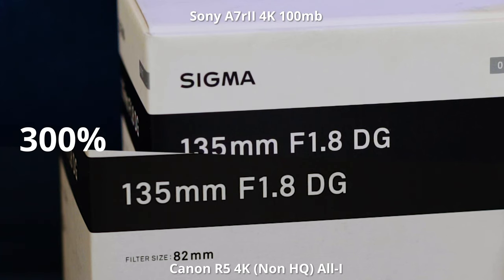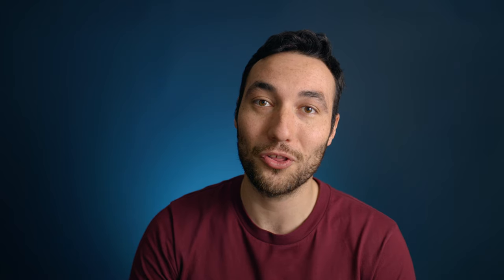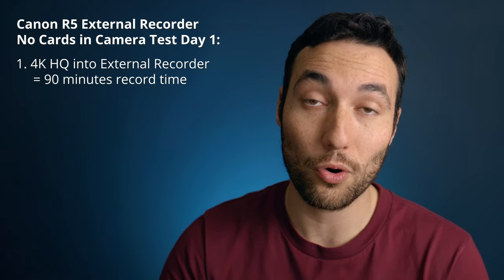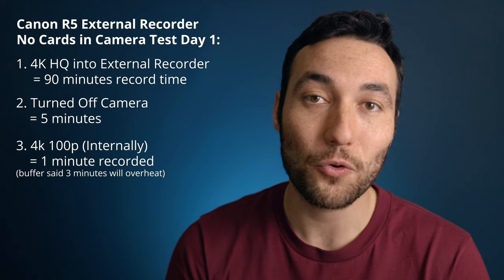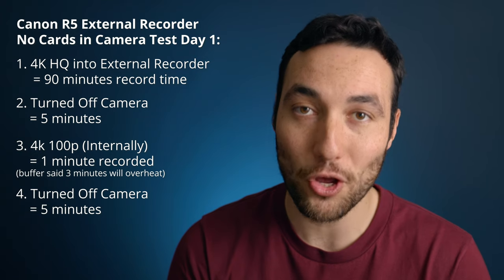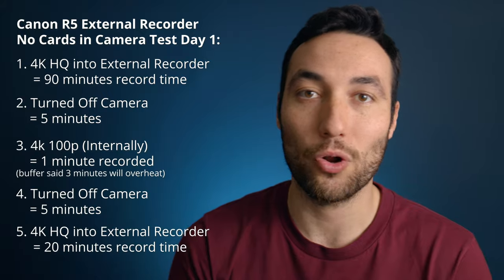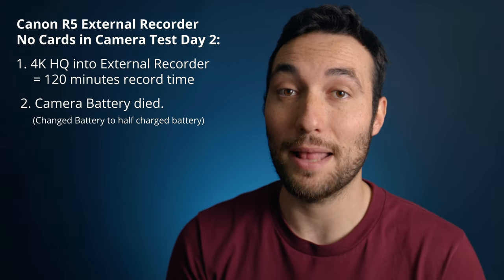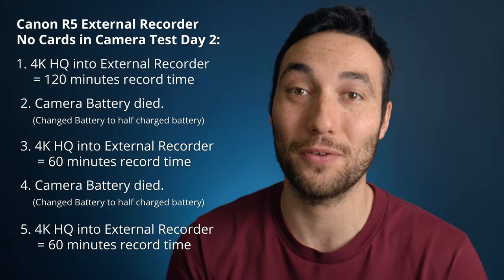Canon R5 with No CFExpress Card + Shogun = 4k HQ No Overheating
0:00 Intro
0:42 My Overheating Experiences
1:14 The REAL Overheating Problem that no one is talking about
2:42 Do you need 4K HQ?
3:16 a7rii 4K vs R5 4K
3:41 External Recording Results

5:39 Concluding thoughts

After a few days with the Shogun Inforno + Canon R5 I was able to test out No Life's Method of taking out the CFExpress Card + SD Card and recording 4k HQ.

I am pleased to say, it works!

My Canon R5 Kit
RF 15 - 35mm f2.8
Canon Mount Adapter EF - EOS R
Sigma 50mm f1.4
Sigma 135mm f1.8

Sony CF Express Type B
Sandisk 128GB SD Card
Variable ND Filter (6 to 9 Stop)- Peter McKinnon Edition